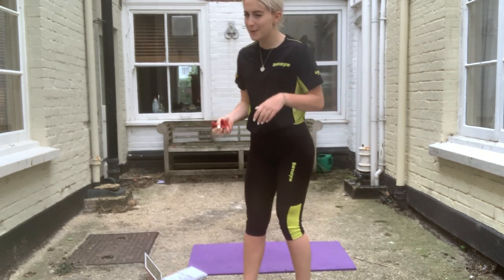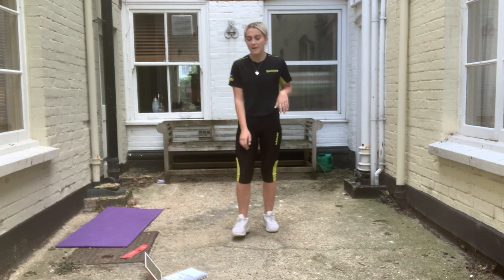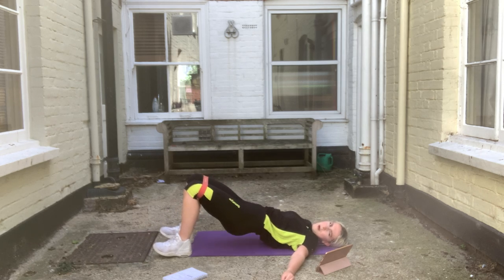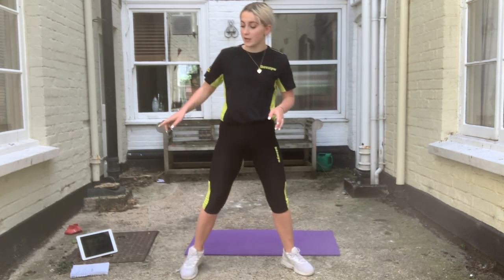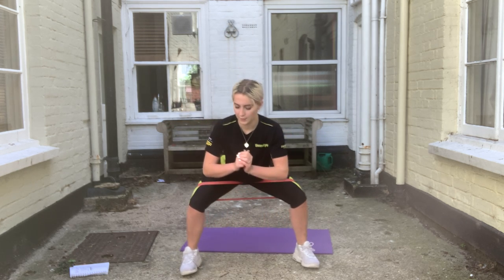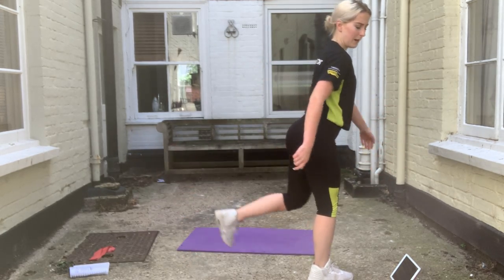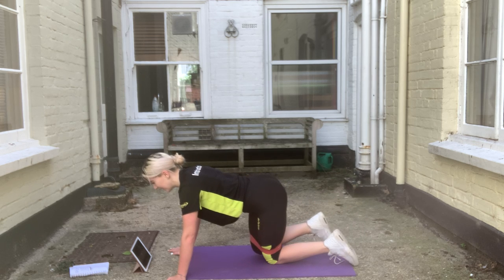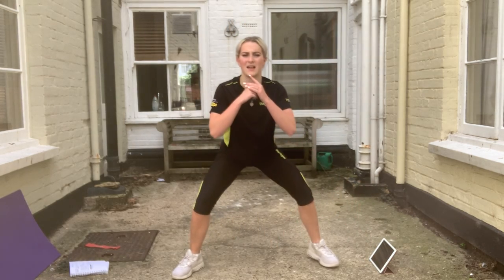Glute Workout with Gracie